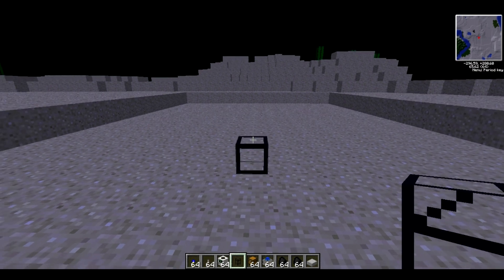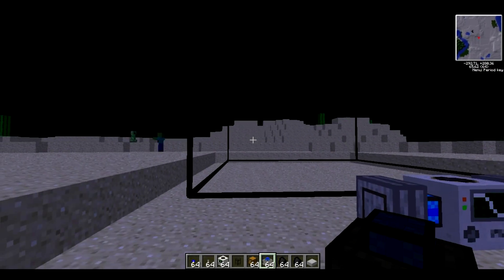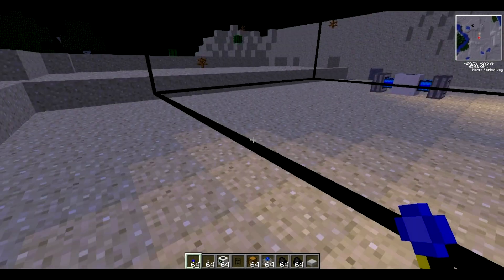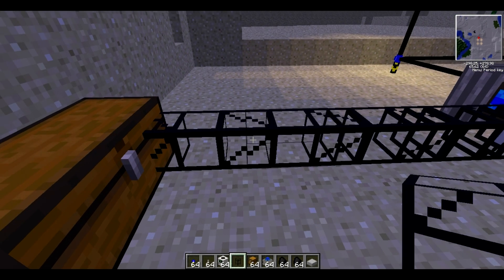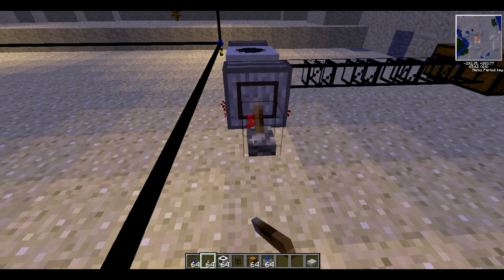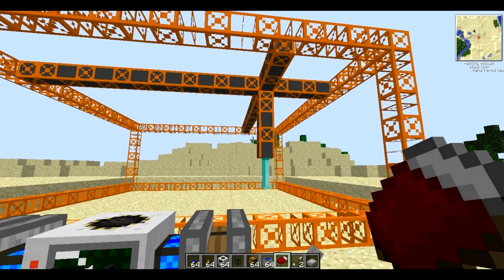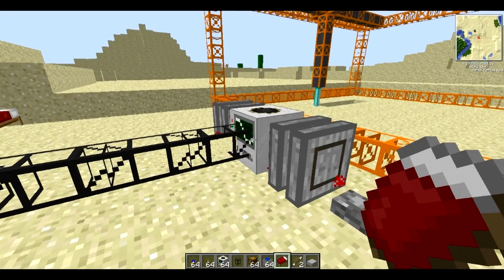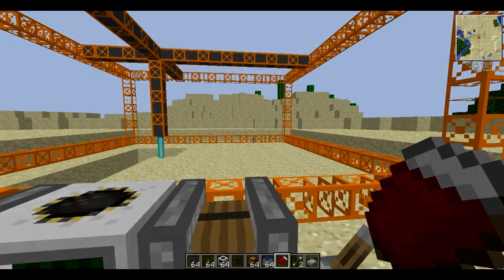Minecraft tekkit quarry tutorial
How to build a quarry on tekkit